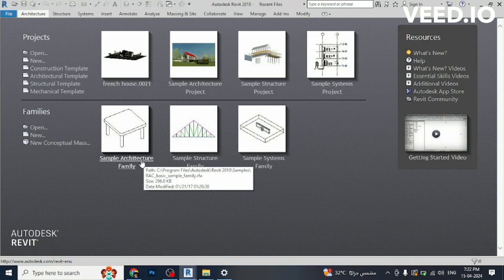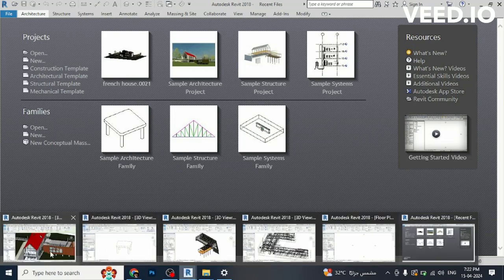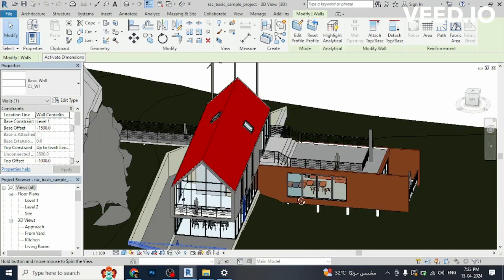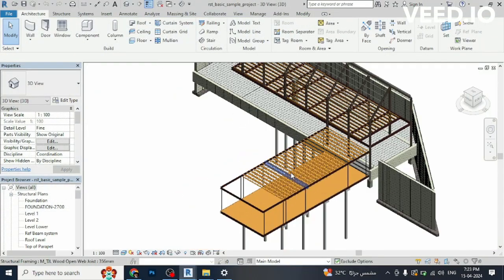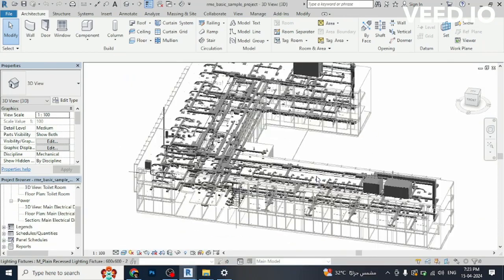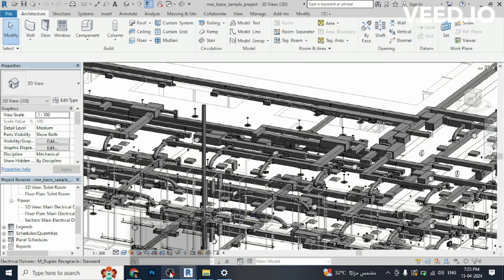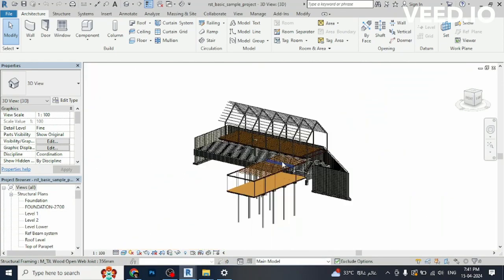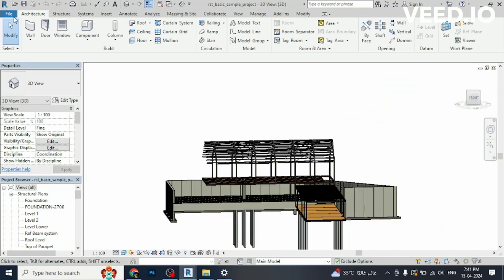Introduction of Revit Architecture for Beginner's.